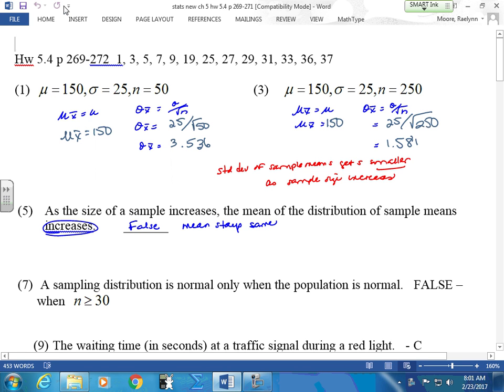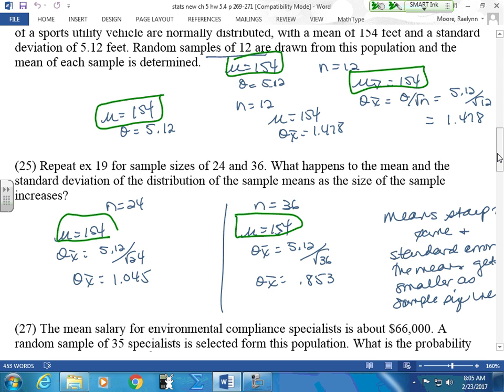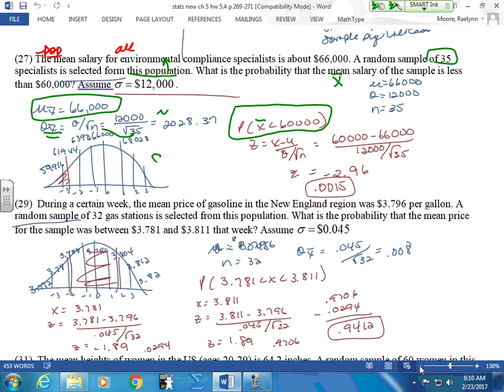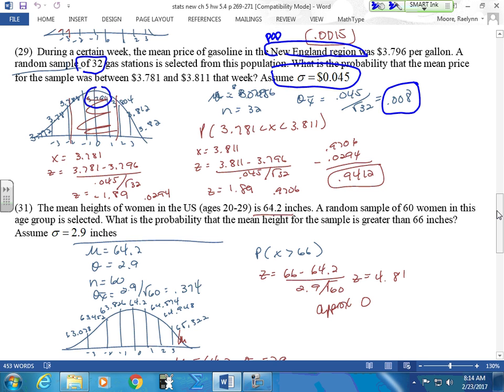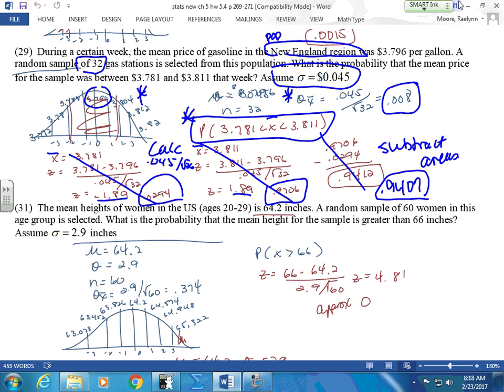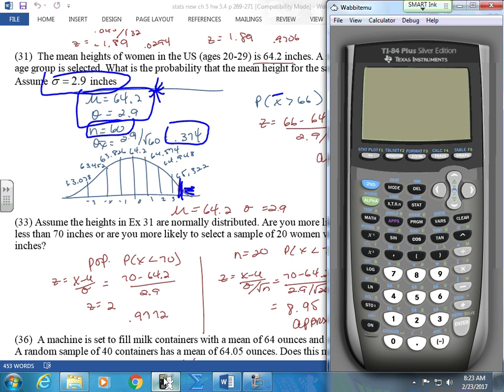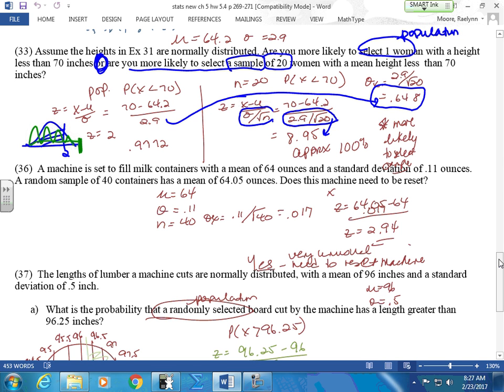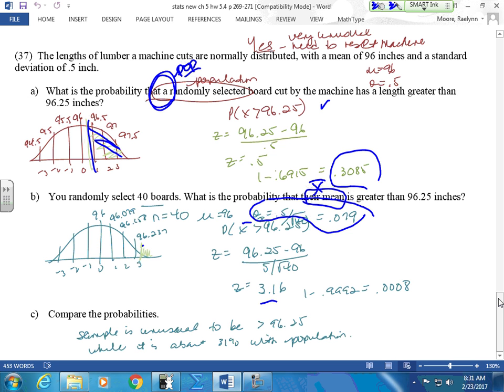February23 stats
feb 23,2017 stats 5.4 hw